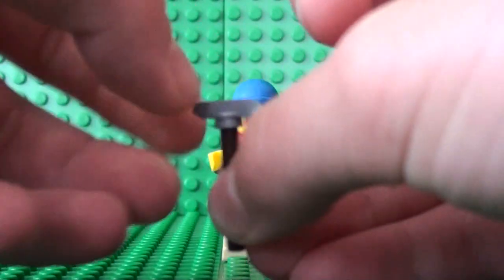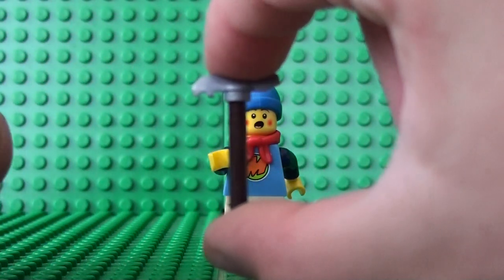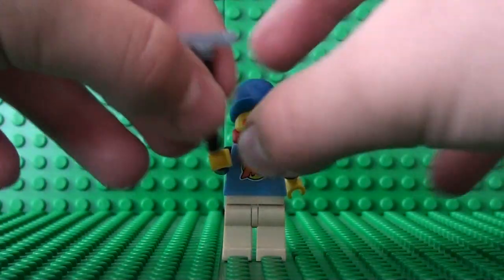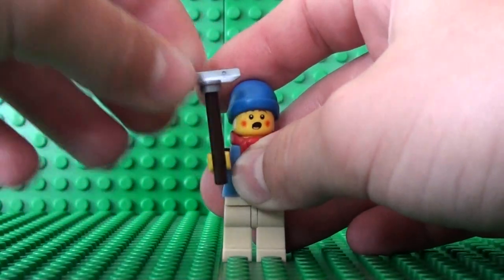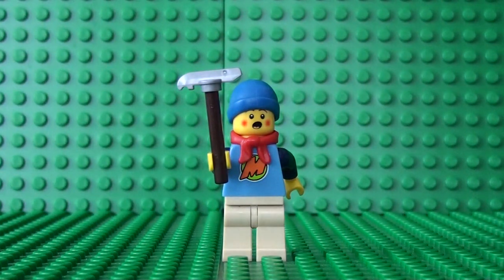How To Build A Lego Pickaxe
Learn how to build a Lego pickaxe - perfect for a mountain climber!